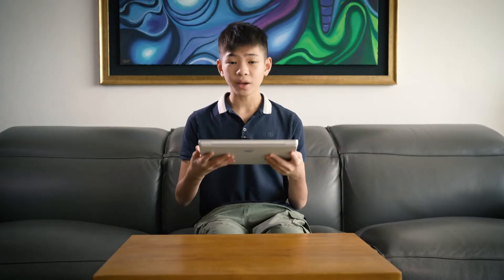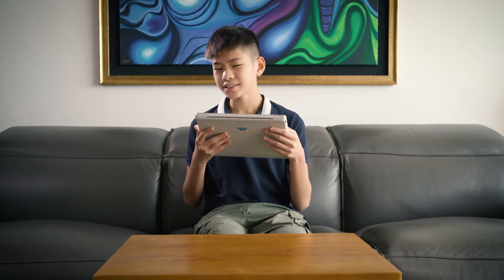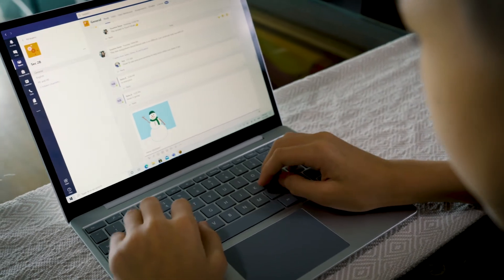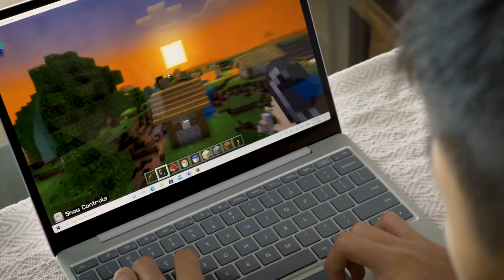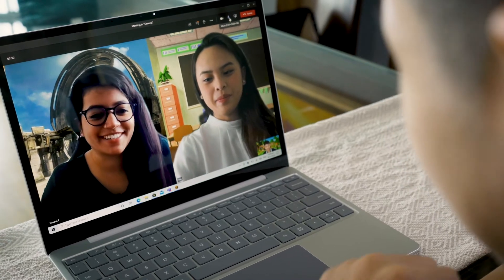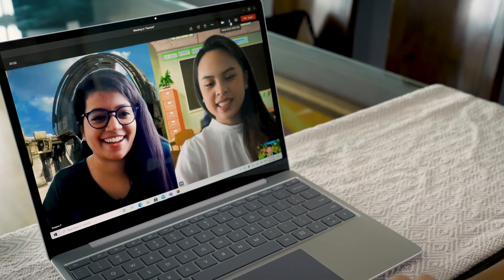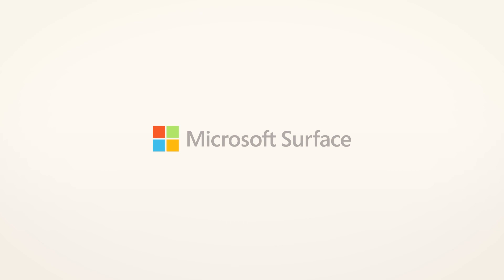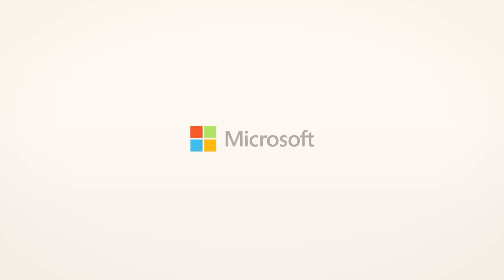Microsoft Surface Laptop Go Unboxing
Watch Jayden talk about Microsoft Surface Go features and specifications for his use in class and for fun